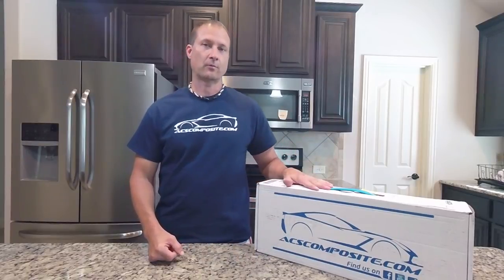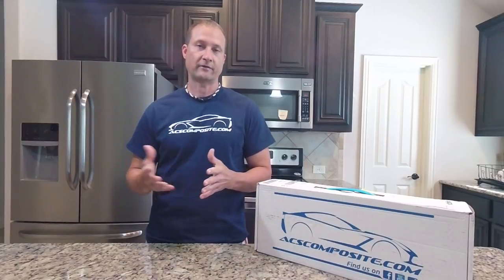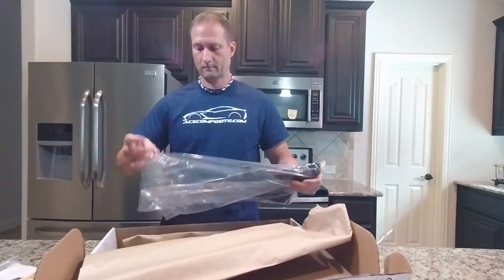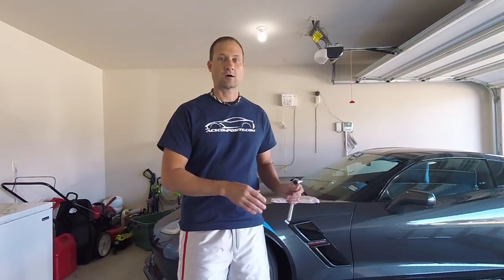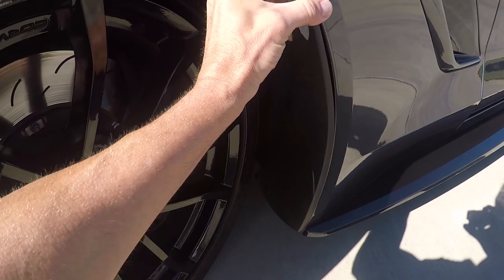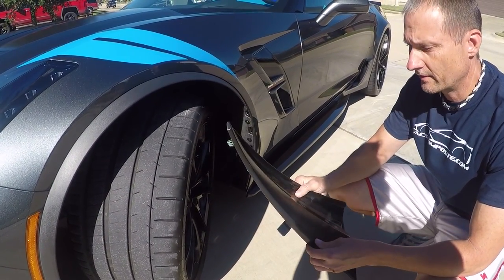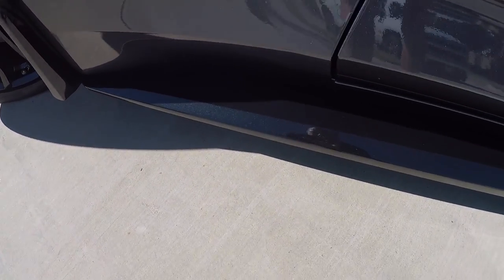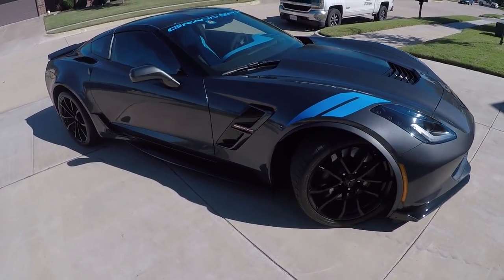Just Say No To Rock! ACS Composite XL Rock Guards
This is a quick video of the new ACS Composite XL Rock Guards. I do an installation demo with this product. It is quick and super easy. These rock guards are carbon flash painted and made perfectly to fit your Corvette. I love these and the quality and highly recommend them for your car.